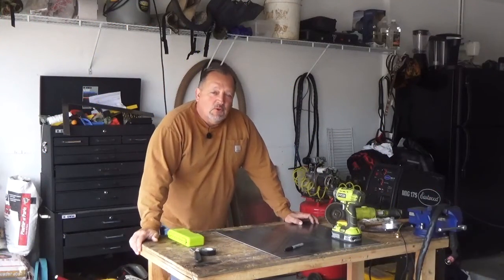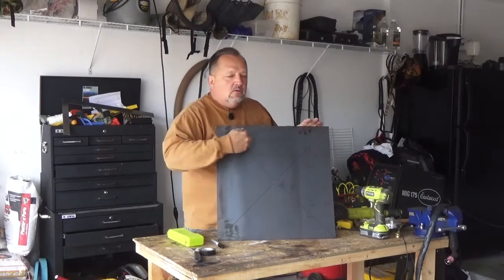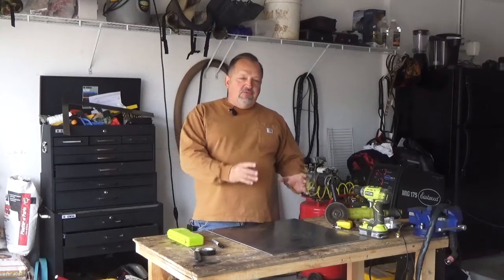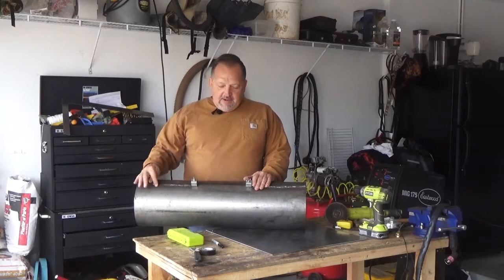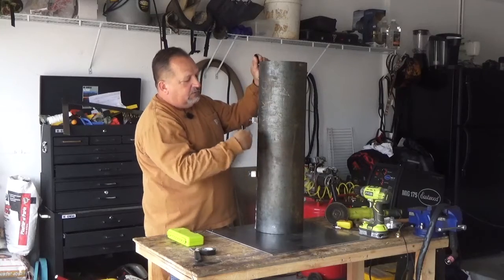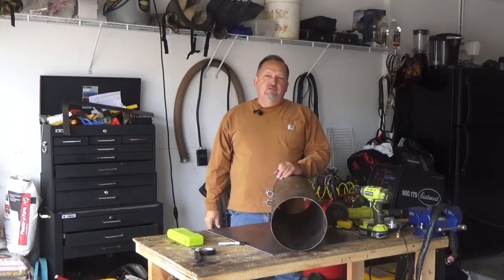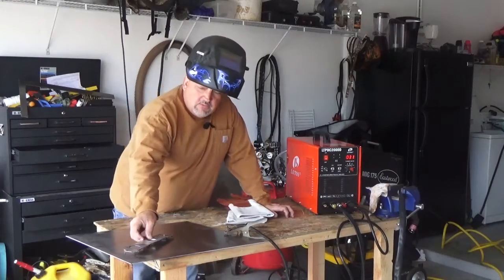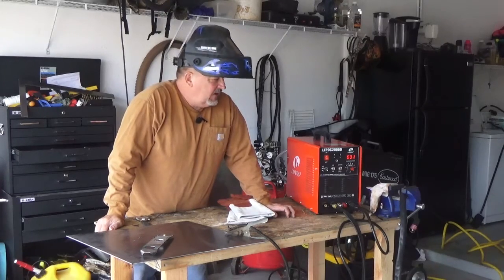Arizona Gold Prospecting (The Trommel Build Part 7) Lotos Technologies LTPD2000D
Cutting the steel for the receiver end of the trommel tube with our Lotos Technologies LTPDC200D plasma cutter and demonstrating it's fitting on the tube. A little welding on the slurry feed tube.